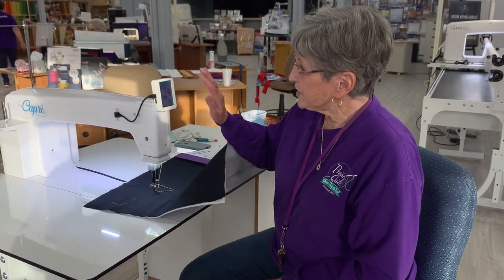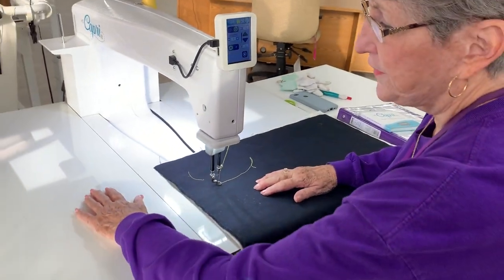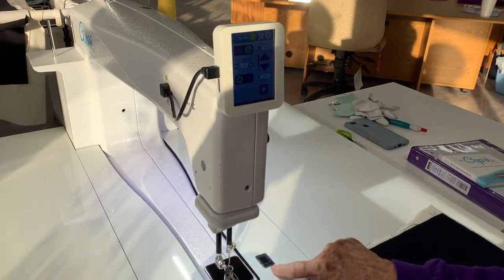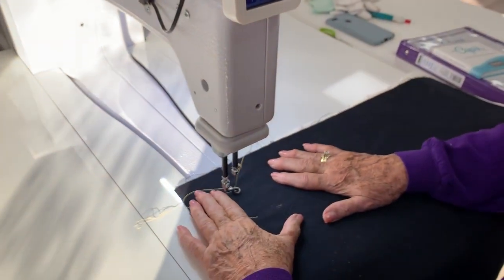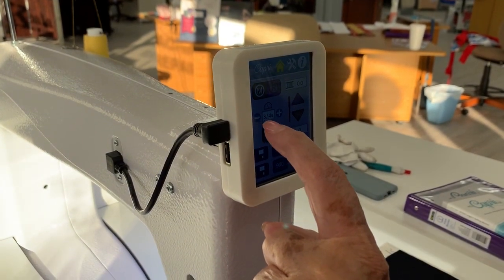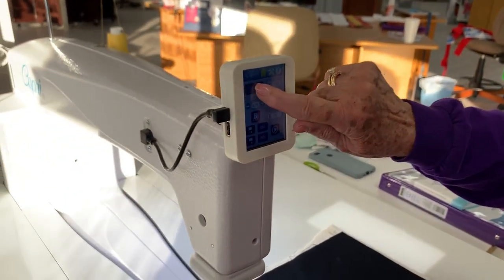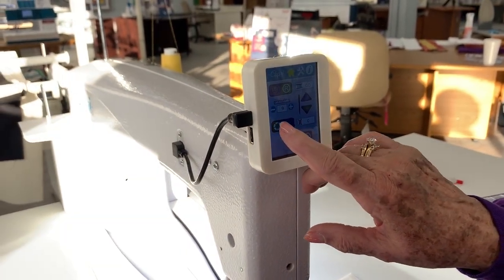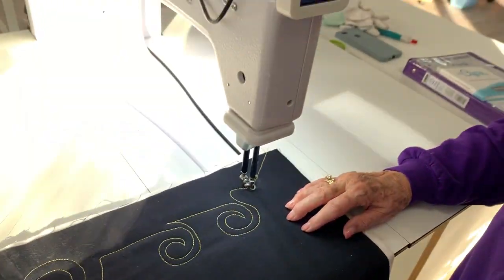Prairie Quilt's B.J. McIntosh on the Handi Quilter Capri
How to get started on your New Stationary Long Arm.  Sit or Stand & Create Easily on the New Handi Quilter Capri.  Now in Our New Showroom with Introductory Pricing.